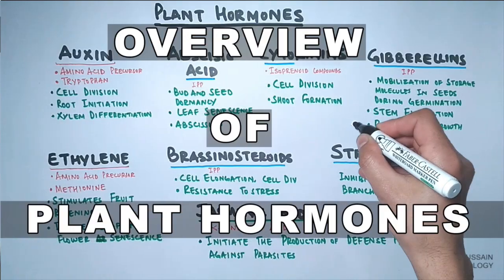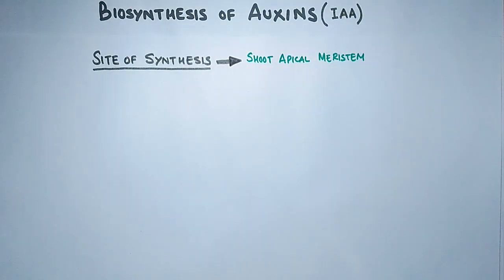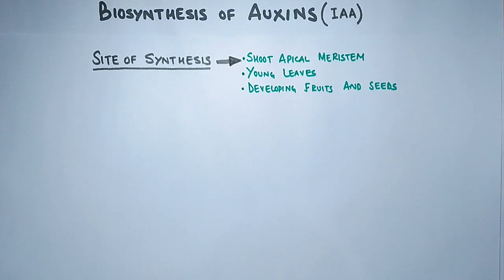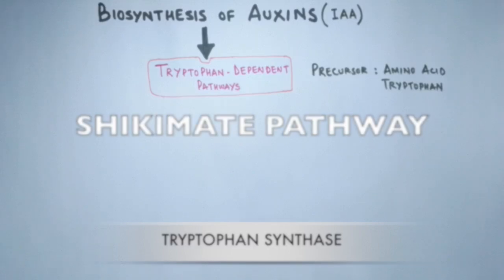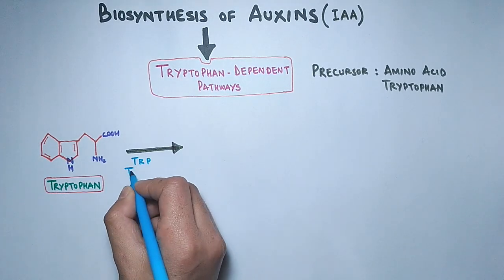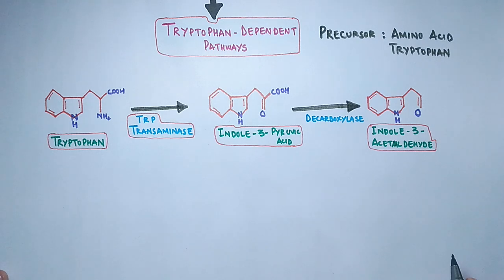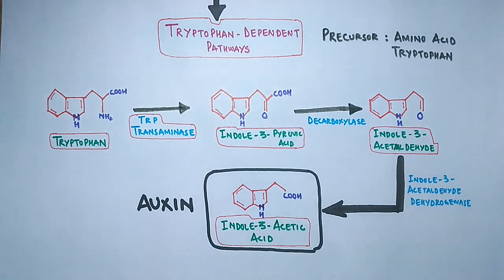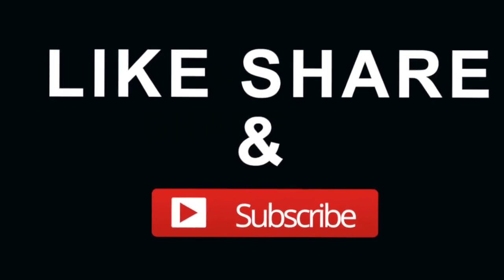Biosynthesis of Auxin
In this Video we have discussed the Biosynthesis of Auxin mediated via Tryptophan Dependent Pathway.
The Tryptophan in plants is produced through Shikimate Pathway and is used to synthesize  folates and aromatic amino acids.
The Tryptophan Acts as a precursor molecule for Auxin Biosynthesis.